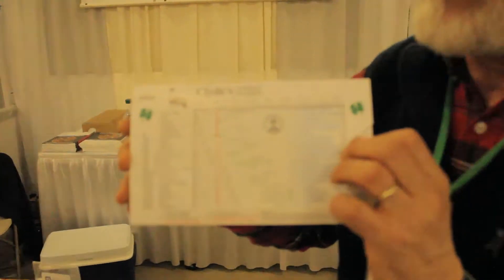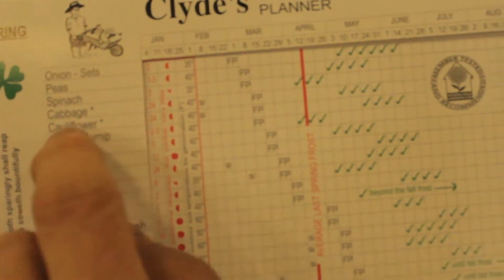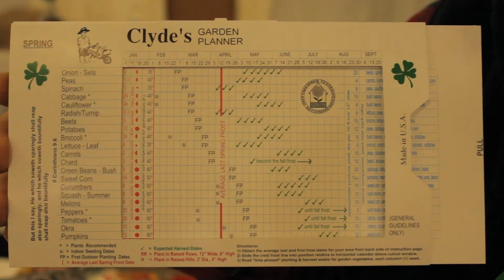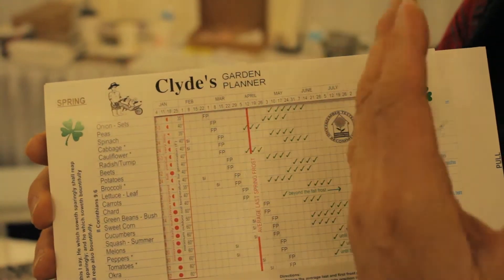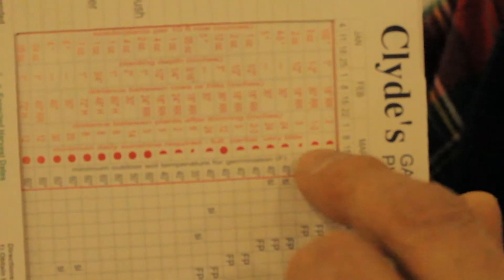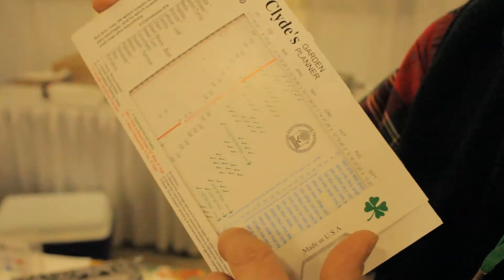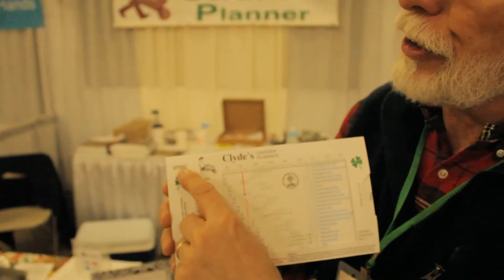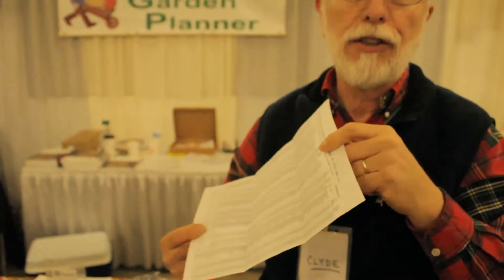How To Use Clyde's Garden Planner | Garden Planning | Square One Farms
Clyde Majerus shows us how to use his planner.  In our opinion, this is the easiest and most informative garden planner ever created.  Find more information below:
↓↓↓↓↓↓↓Click for more↓↓↓↓↓↓↓

We're Mike and Jessie, married for 17 years,  two daughters and at a point where we decided that keeping up with the Jones' and running the rat race to get ahead wasn't worth it any more.  After getting out of the military, we decided to go back to Square One, in South Central Arkansas, where self-sufficiency is the key and going back to our roots is the way we live forward.  We weren't raised this way and homesteading doesn't come natural to us any more than it comes natural to others diving off into this journey.  We are making a whole lot of mistakes, but learning all along the way.

We will have regular vlogs, a few how-to's, lots of projects and just simply the details behind us building a farm.

Snail Mail:
Square One Farms
Jefferson, AR. 72079

Products we Love:

Fiskars Splitting Axe
Set of 2 Animal Traps
Instant Pot
Mike's Pocket Knife
Alaskan Chainsaw Sawmill
Jessie’s Favorite Winter Gloves
Mike’s Favorite Hoodies

Gear Used For Videos:

Video Mic
Studio Light
Lens Filter Kit
External Hard Drive
Editing Software

Note:  Some links may be affiliate links, which strictly means it costs the same for you, but we might make a couple pennies off of your purchase and it is a way for you to help support this channel and continue bringing you new content.